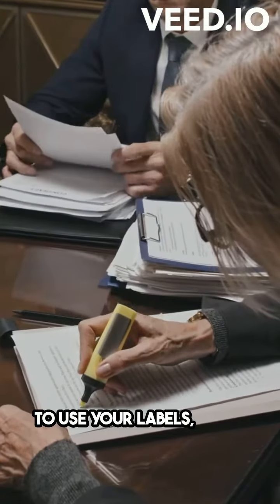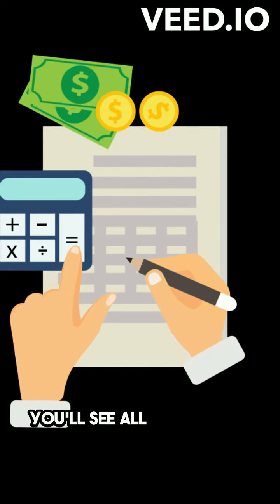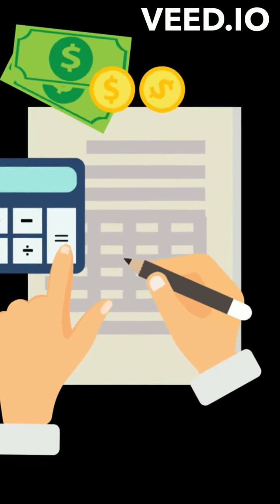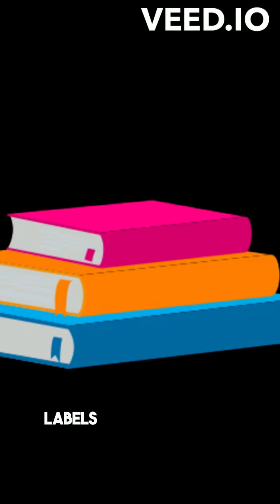Mastering Google Docs Label Hacks!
Welcome to "DocsDecoded" – Your Ultimate Guide to Mastering Google Docs!

📝 Unleash the Power of Labels:

Learn how to organize your documents like a pro using labels. Streamline your workflow and find content with ease.
🔍 Efficient Navigation with Document Outline:

Discover how labels enhance document navigation through the Document Outline feature. Never get lost in your lengthy documents again!
🖋️ Labeling Tips and Tricks:

Dive into advanced tips and tricks for creating, customizing, and managing labels. Boost your productivity and make your documents work for you.
💼 Practical Applications:

Explore real-world examples of how labels can be used in different scenarios. From collaborative projects to personal research, we've got you covered.
🚀 Level Up Your Google Docs Game:

Join us on "DocsDecoded" as we decode the secrets of Google Docs, one feature at a time. Elevate your document creation experience and become a Docs maestro!